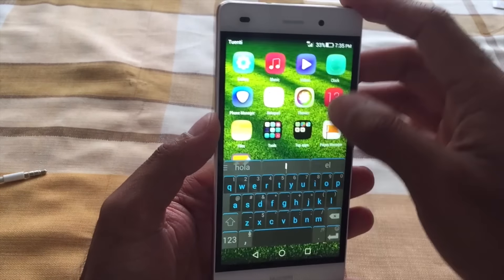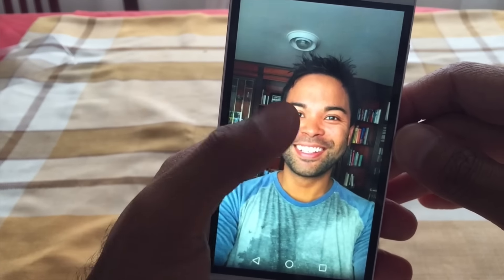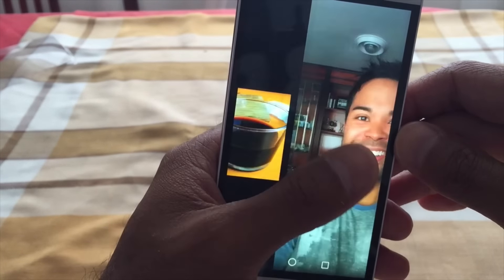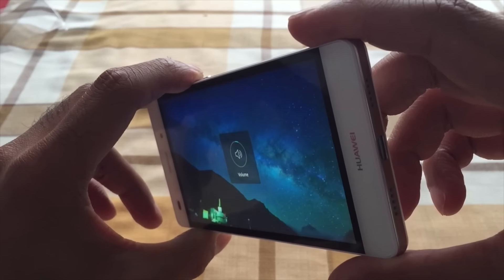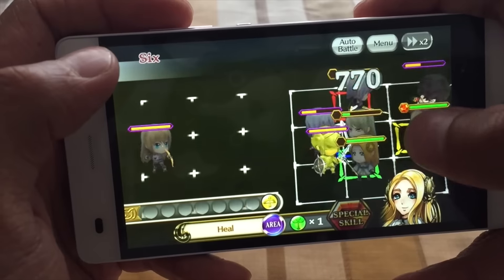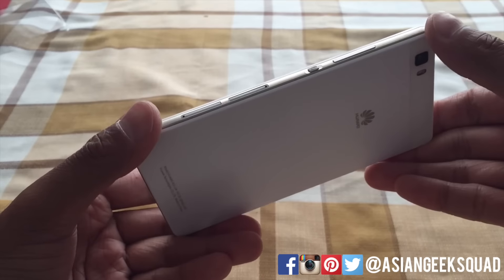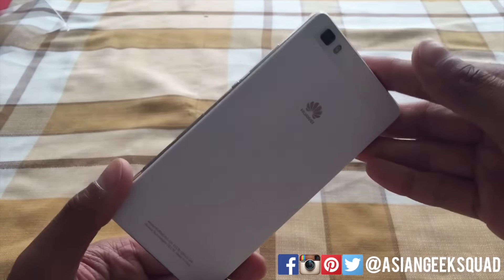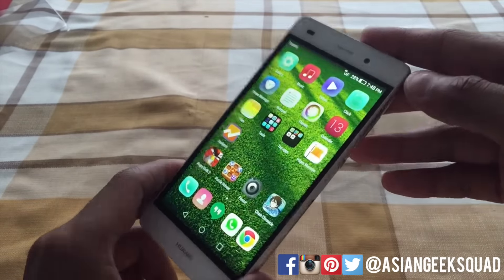Top 5 Reasons to Buy - Huawei P8 Lite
Aloha everyone.

We have been using the phone extensively for almost a week, and here is our top 5 reasons to buy the Huawei P8 Lite.